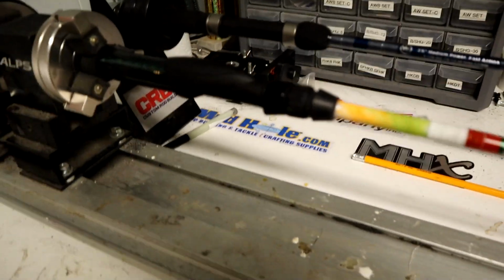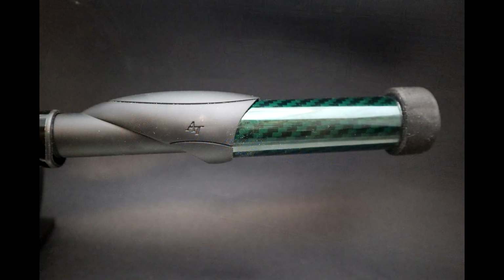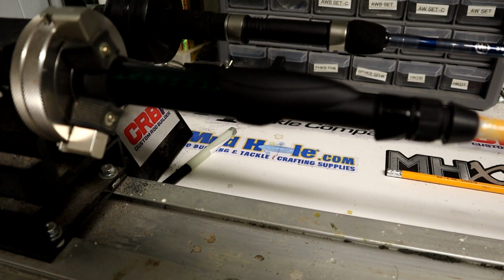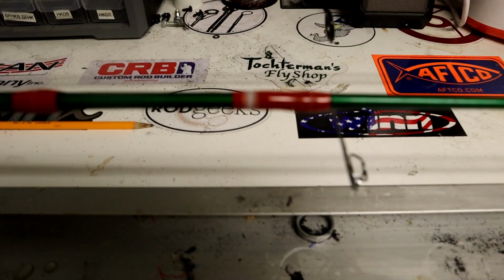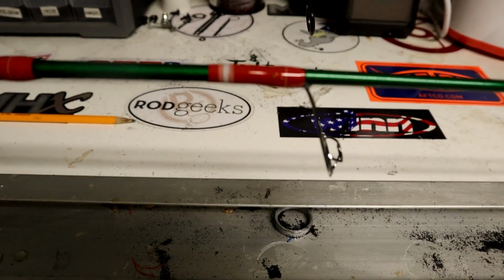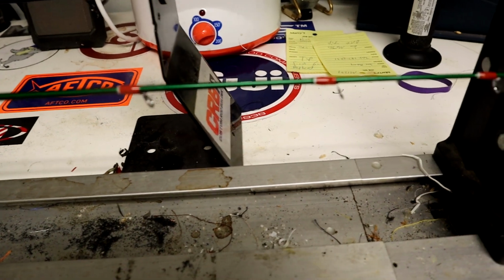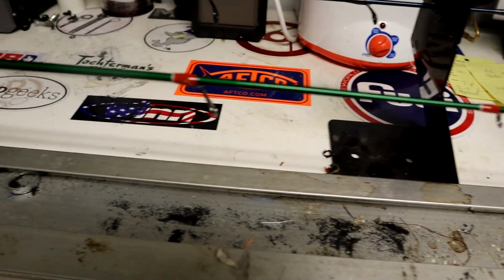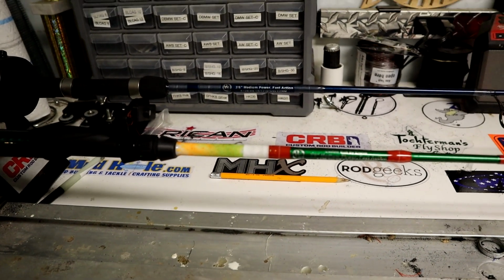Kit Build vs Custom Build Same Rod Blank Custom Rod Building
Here is the difference between a kit rod build and a custom build with American Tackle components.  The difference is huge, keeping the bling out of it and just looking at performance.  The vibration reduction of the Microwave guides is huge!